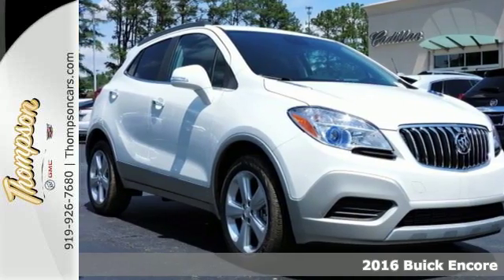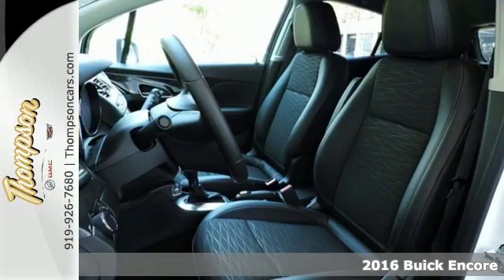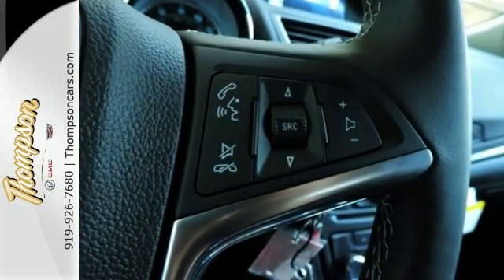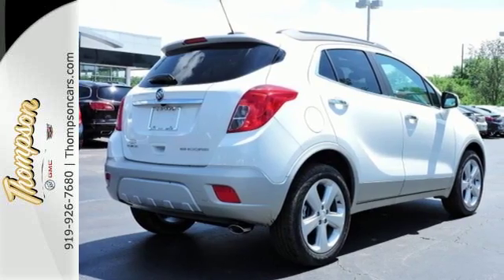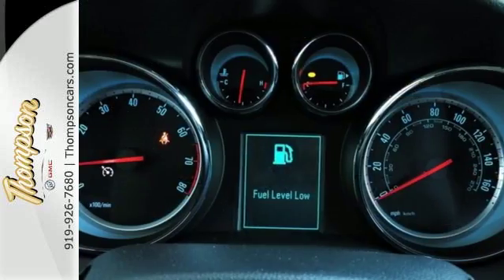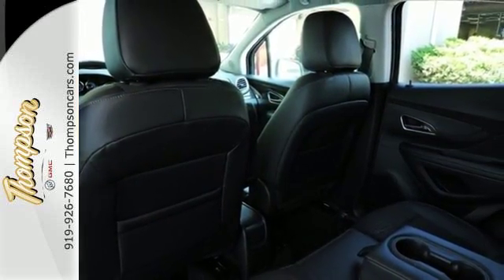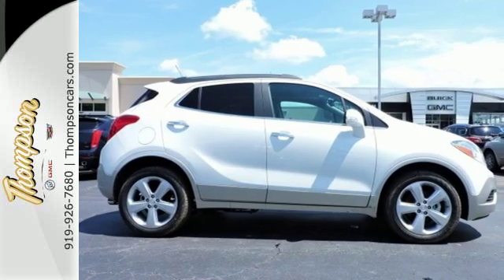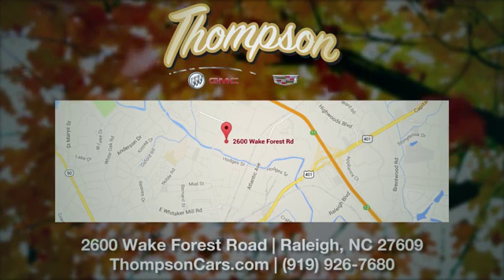New 2016 Buick Encore Raleigh NC Durham, NC #84788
Year: 2016
Make: Buick
Model: Encore
Trim: Base
Engine: I4
Transmission: 6-Speed Automatic Electronic with Overdrive
Color: White
Interior: Ebony
Stock #: 84788
VIN: KL4CJASB5GB584788
Traction control means the rubber always meets the road. Stability and traction control command the road show. Who could say no to a simply outstanding wagon like this superb 2016 Buick Encore? The reliability of this terrific Encore is sure to make it a favorite among our educated buyers. brbrThompson Buick GMC Cadillac born in Raleigh, serving the Triangle for over 50 years! Se habla espanol Prices include all available rebates. New vehicle prices may change with special financing rates and may include GM Owner Loyalty or Conquest Cash. Some customers may not qualify for all rebates. Vehicles equipped with additional accessories may not be included in reduced price. Cannot be combined with any other pricing offers. Please contact or visit Thompson Buick GMC Cadillac for more details.

Address:
2600 Wake Forest Road